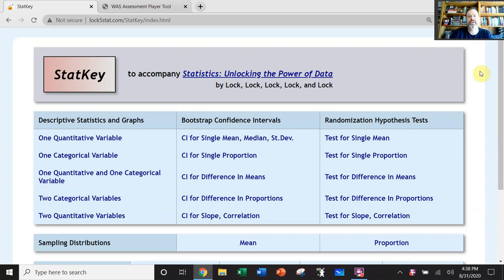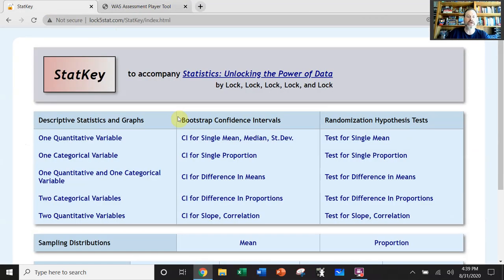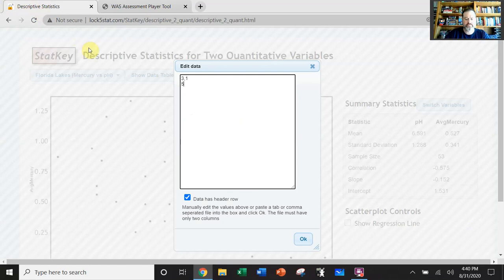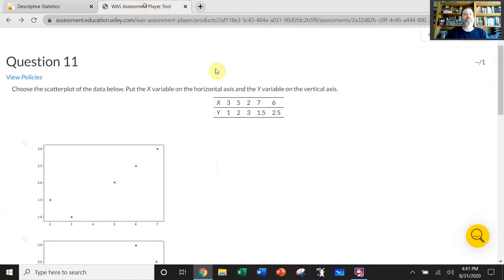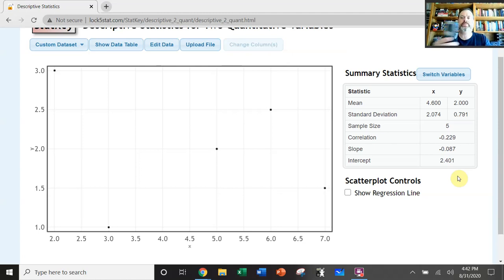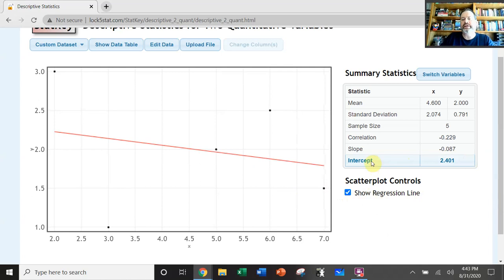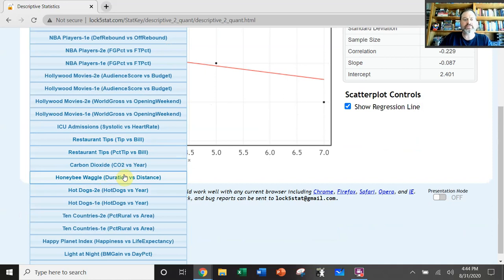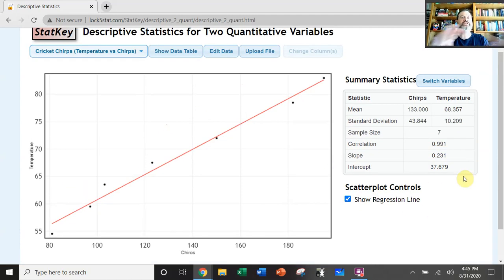Math 168 Section 2.5, 2.6 StatKey Only